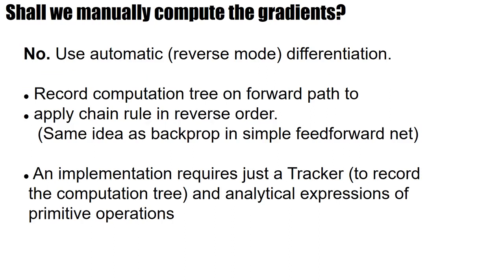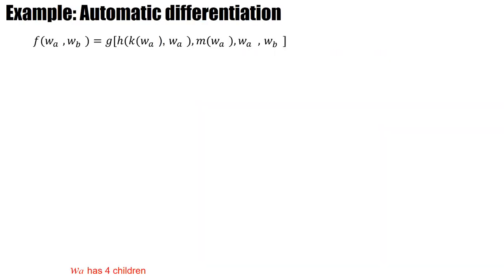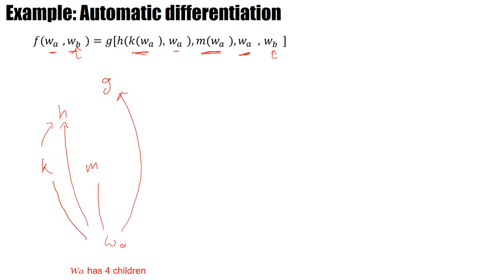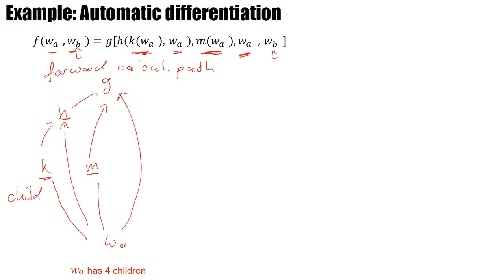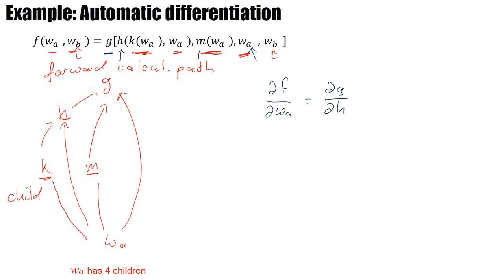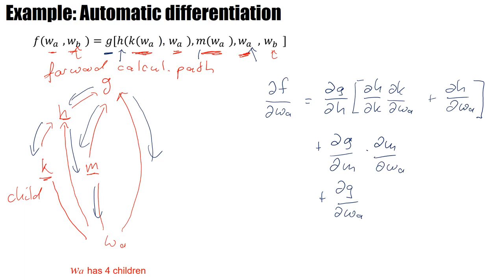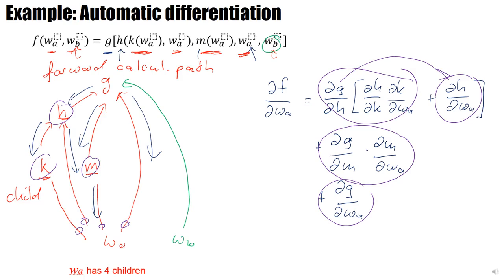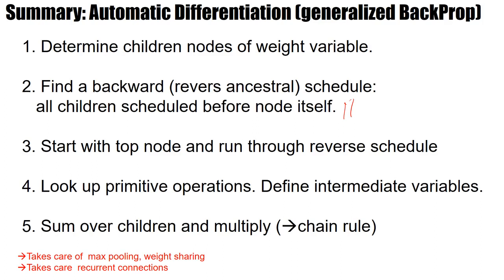DL5.5 - Automatic differentiation: BackProp revisted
Automatic differentiation: BackProp revisted - Deep Learning